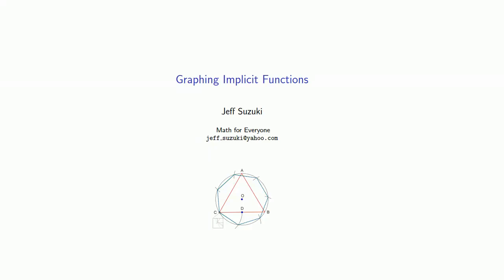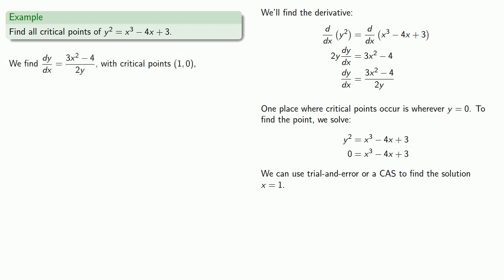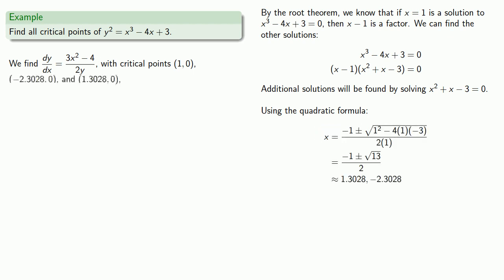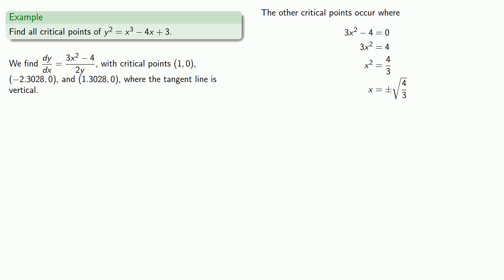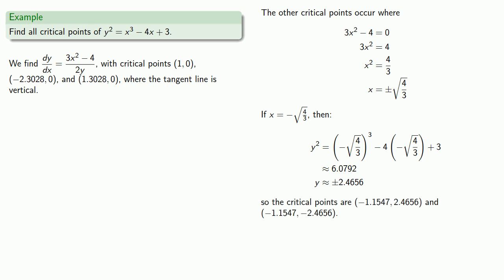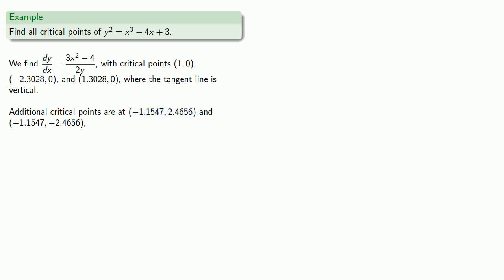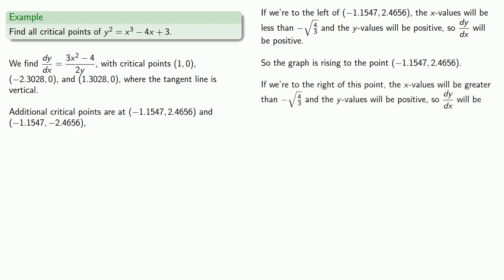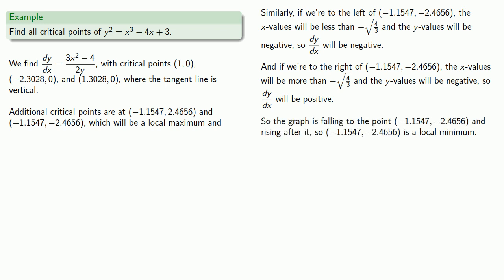Solution: Graphing an Implicit Function, Part 1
Graphing a function defined implicitly, by finding critical values and intersection points.